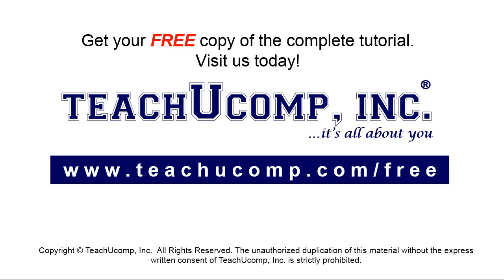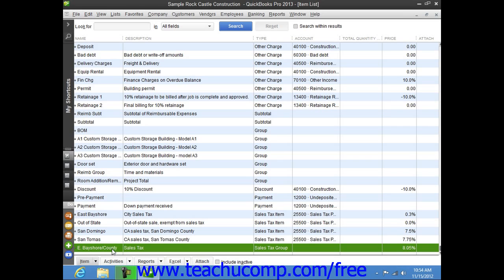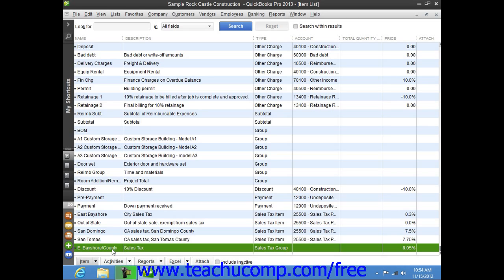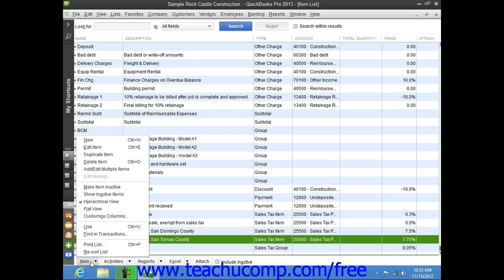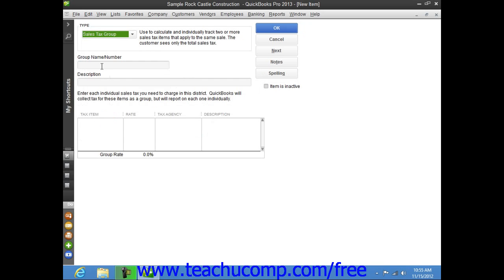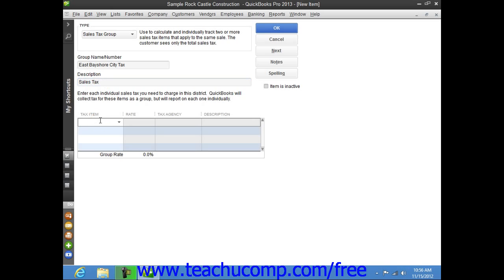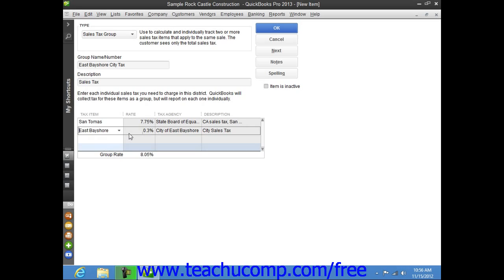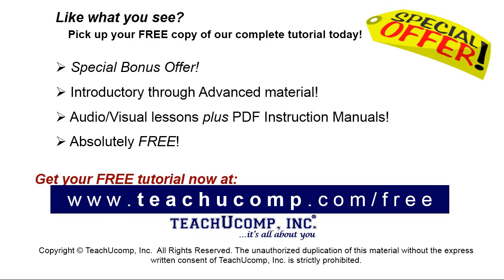QuickBooks Pro 2013 Tutorial Creating a Sales Tax Group Intuit Training Lesson 4.4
Learn about Creating a Sales Tax Group in QuickBooks Pro 2013 A clip from Mastering QuickBooks Made Easy. - the most comprehensive QuickBooks tutorial available. Visit us today!